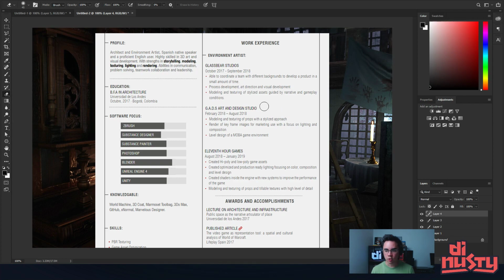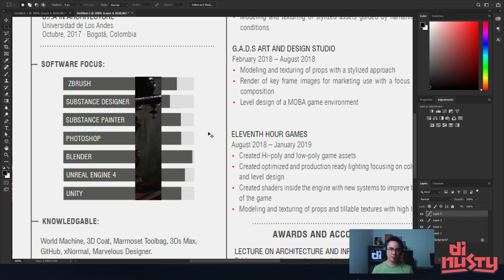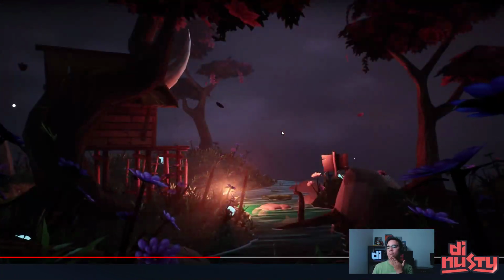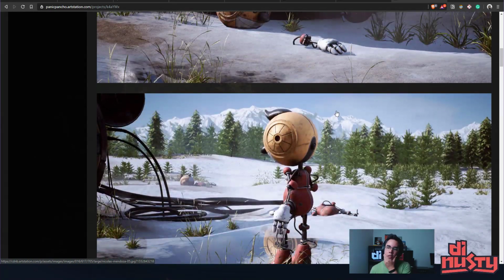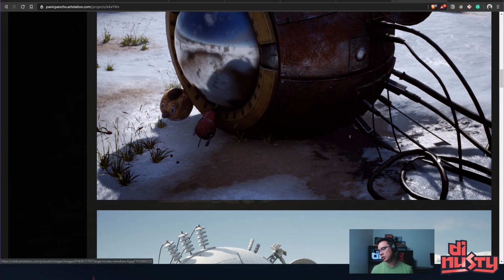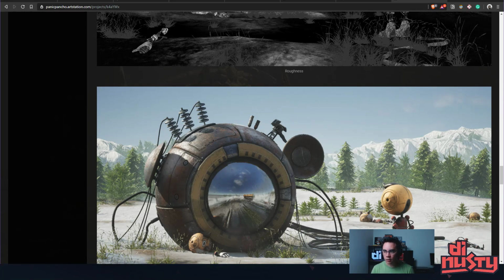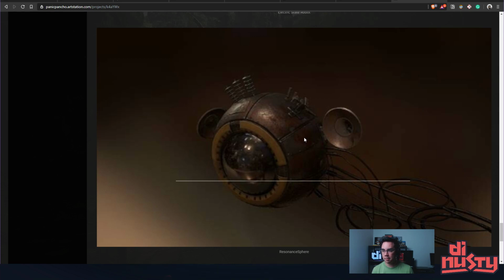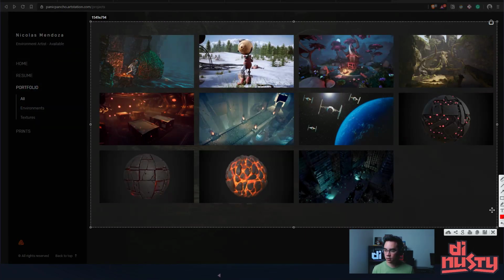Portfolio Review: Nicolas Mendoza